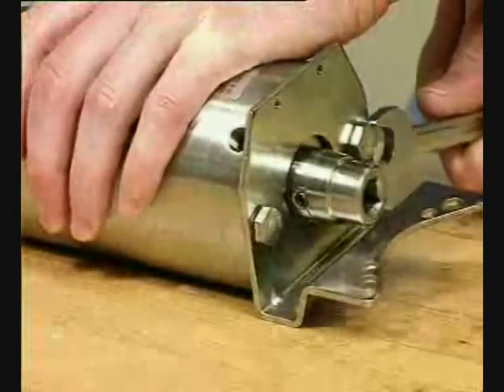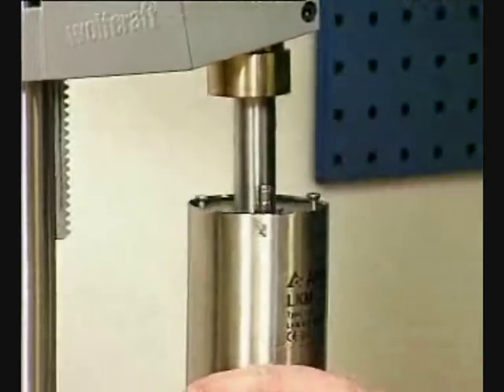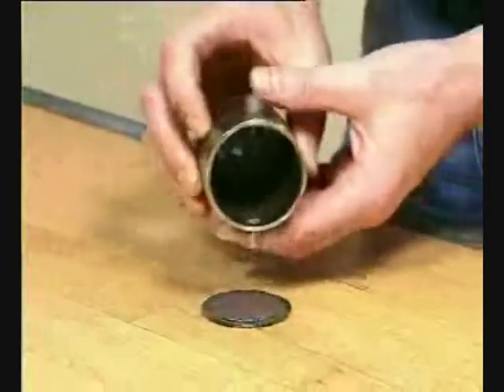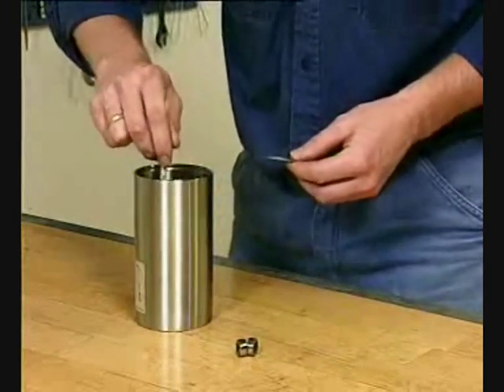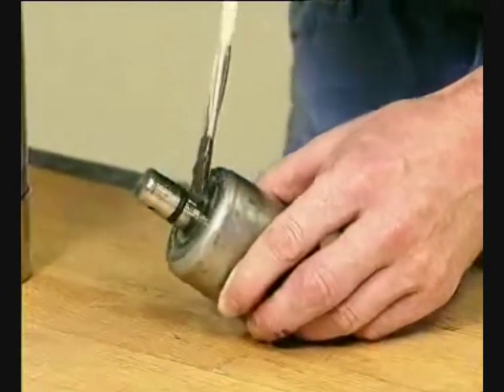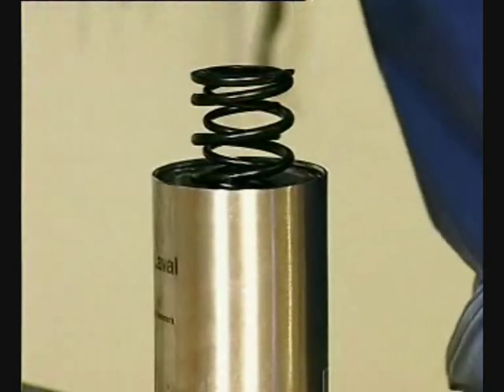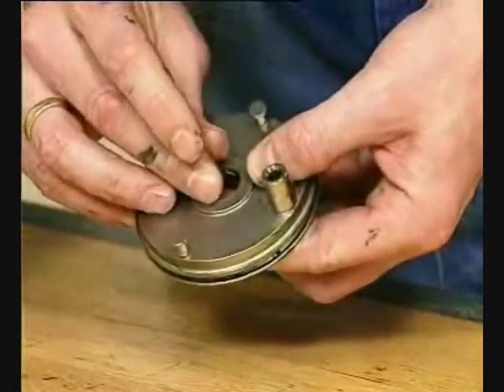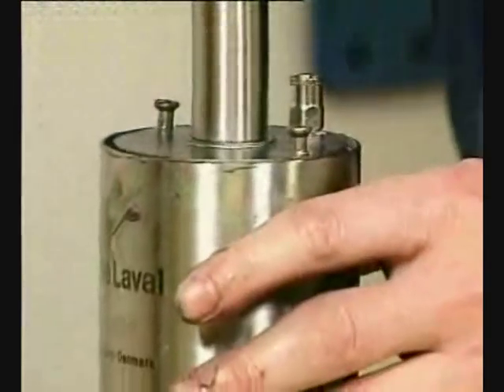Maintanance LKLA-T Alfa Laval actuator.wmv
Deze film toont het onderhoud op een Alfa laval luchtmotor type LKLA-T